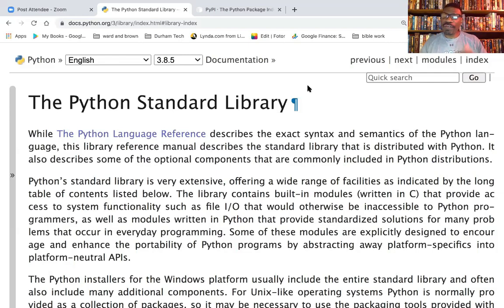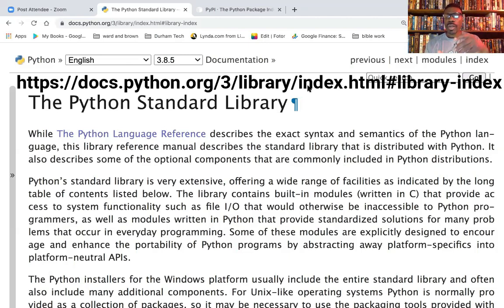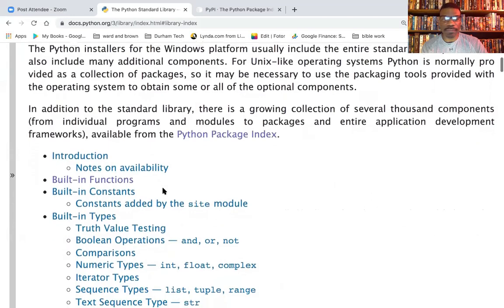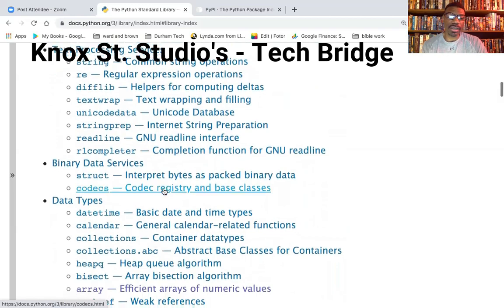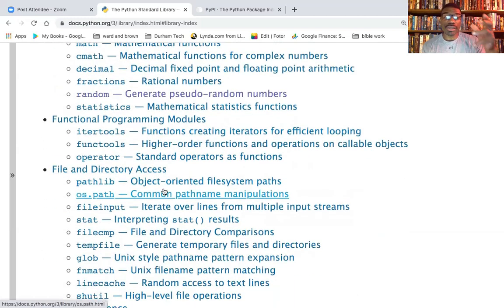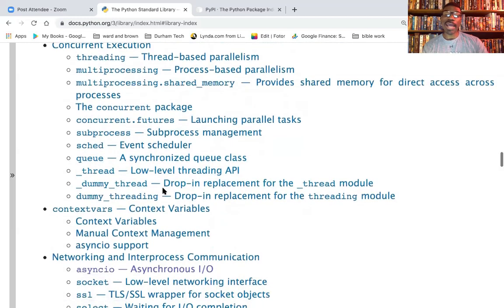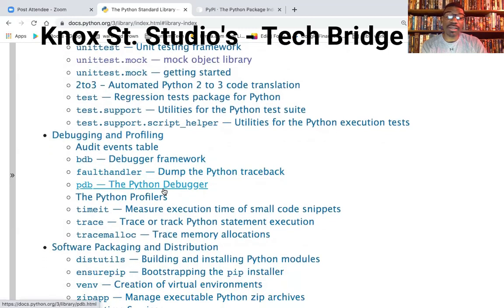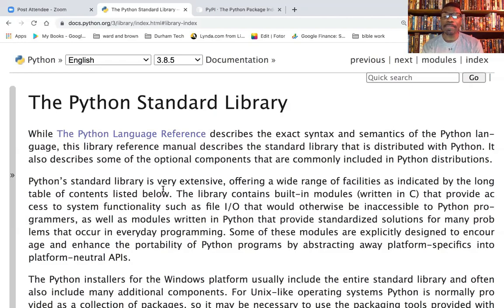Tech Bridge Python Standard Library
We do a very high level overview of the python standard library.  What tools are at your disposal.